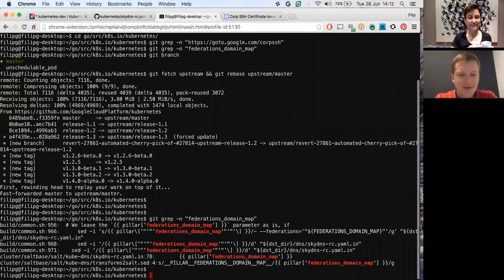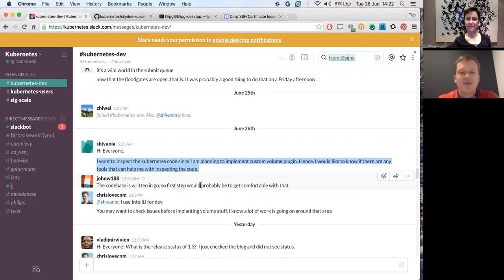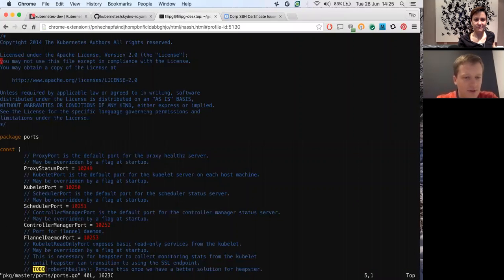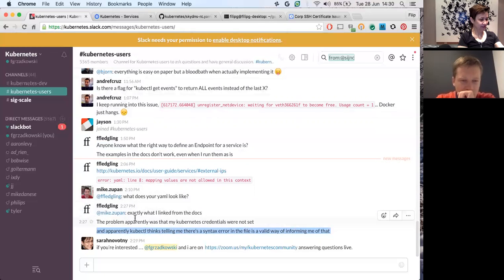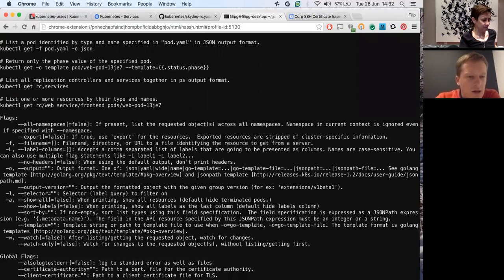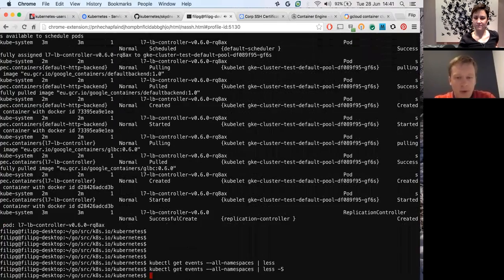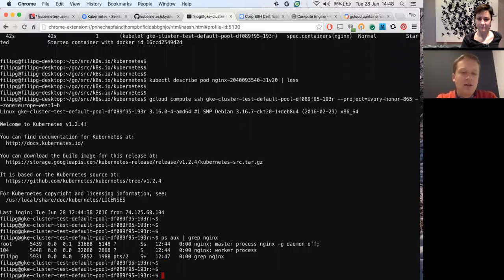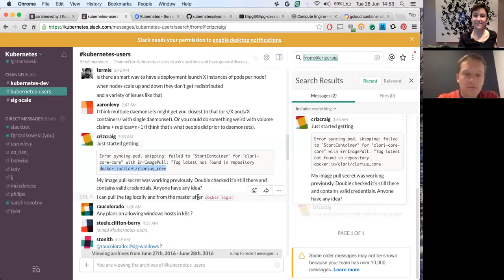Kubernetes Community Office Hours 20160628 -- Filip Grzadkowski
Office Hours
Kubernetes developers hold office hours over VC where we discuss questions raised on slack or by attendees about how Kubernetes works.

In this video of Office Hours Filip Grzadkowski answers --

dbhanushali - What is the federations_domain_map variable ./cluster/saltbase/salt/kube-dns/skydns-rc.yaml.in

gyliu513 -- Is there are anyway to reduce the size of kuberntes binary? I found that the kube-apiserver is 108M

aps - Is it just me or do k8s unit tests take lots of time to run?

shivania - Are any tools that can help me with inspecting the code.

mgoodness - Is the Kubelet’s read-only port (10255) enabled by default?

andrefcruz - Is there a flag for "kubectl get events" to return ALL events instead of the last X?

andyverbunt - I’ve installed kubernetes on top of docker on my osx machine (for development). Everything works great, but probably once every day, the api server is longer reachable out-of-the-blue. How can I diagnose what’s wrong?

jnardiello - I want to be notified when a process crashes and doesn’t exit gracefully (aka downscaling organically)...

crizcraig - Just started getting ```Error syncing pod, skipping: failed to "StartContainer" for "clari-core-core" with ErrImagePull: "Tag latest not found in repository My image pull secret was working previously. Double checked it’s still there and contains valid credentials. Anyone have any idea?